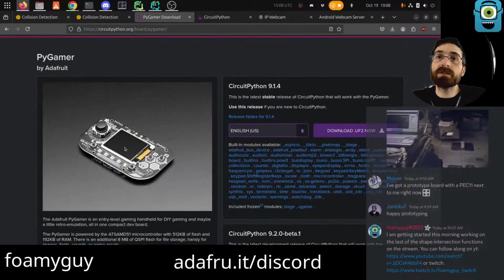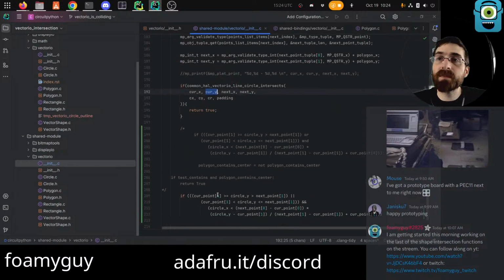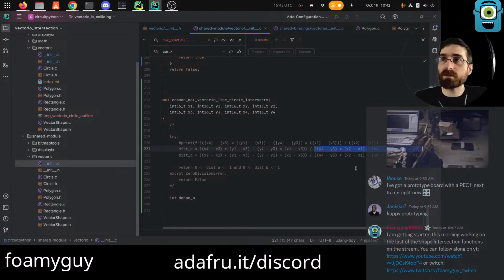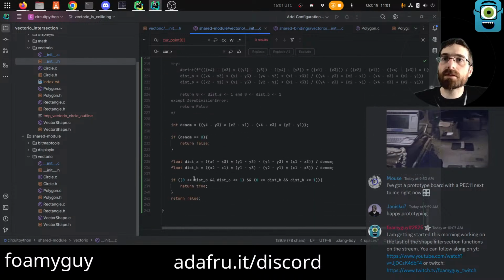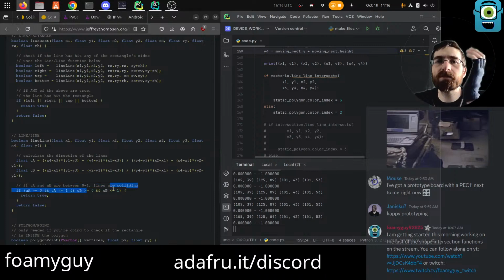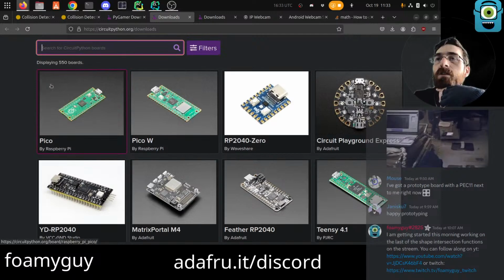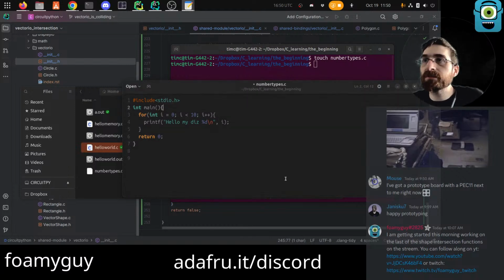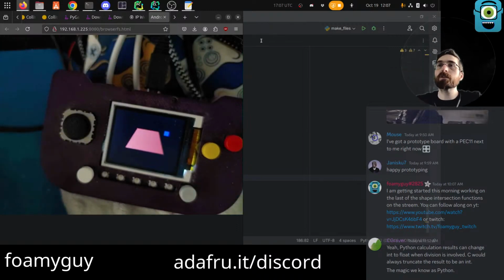CircuitPython - Vectorio Intersection Functions Home Stretch